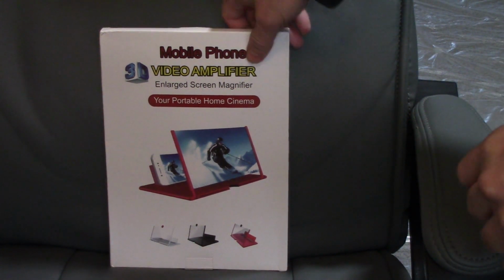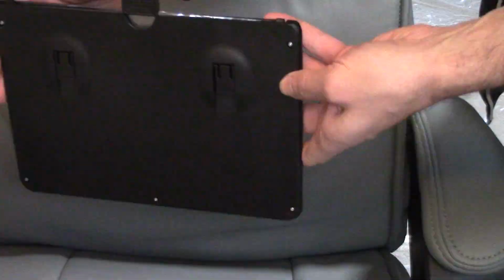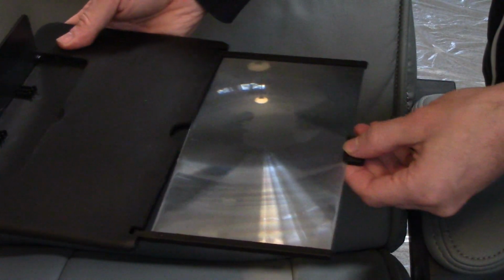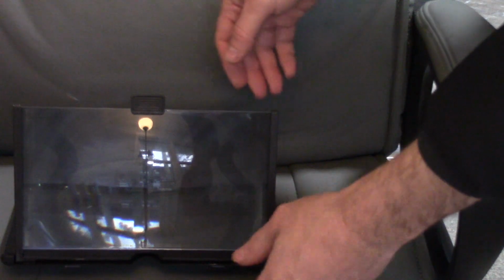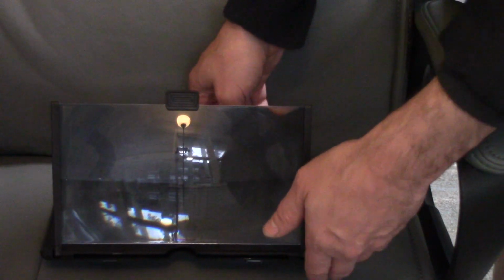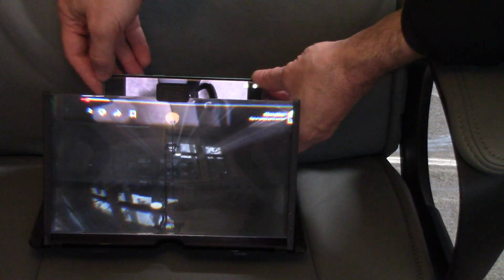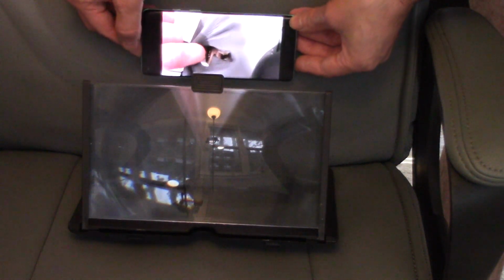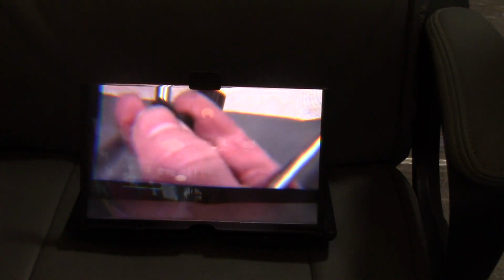The Mobile Phone 3D Video Amplifier Enlarged Screen Magnifier Instructions Review And Unboxing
This i an instructional tutorial review and unboxing of the Mobile Phone 3D Video Amplifier Enlarged Screen Magnifier.